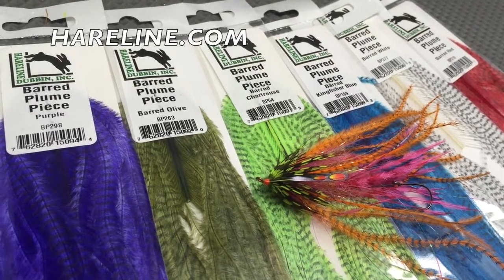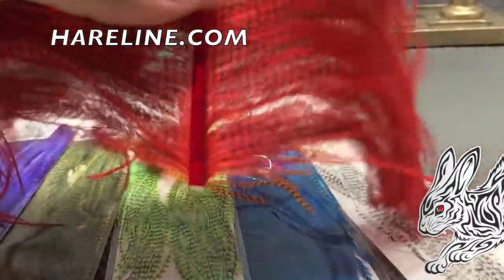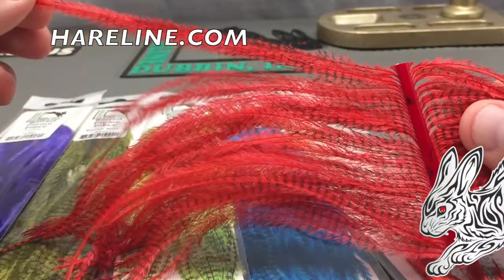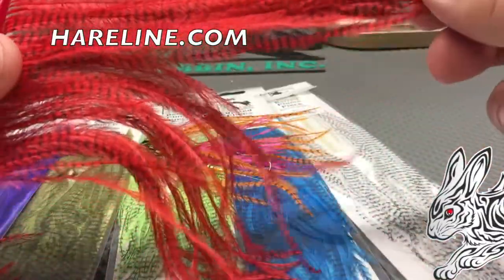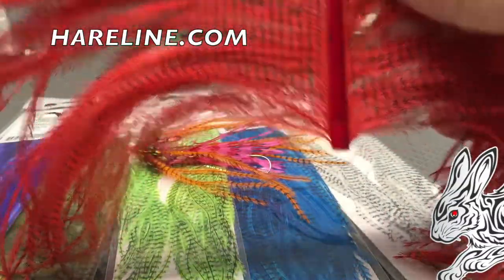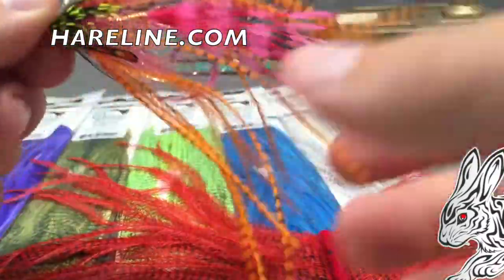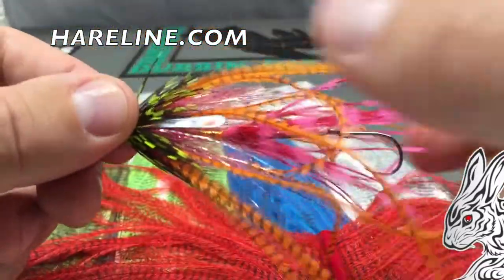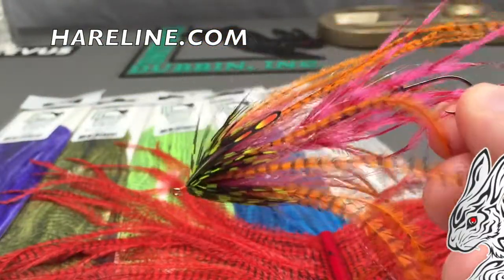Barred Plume Piece